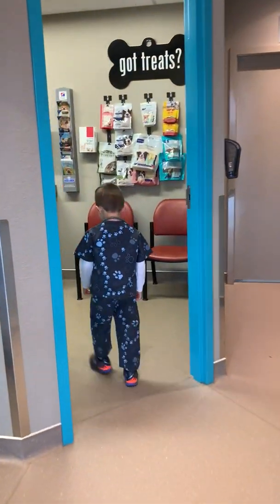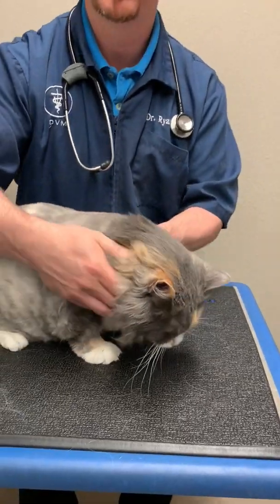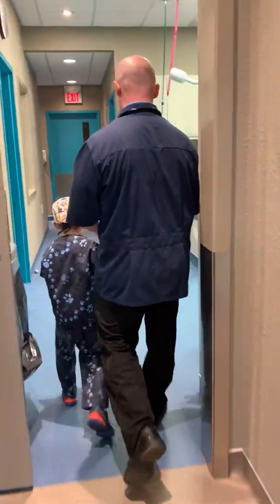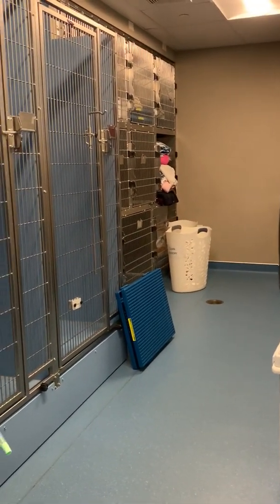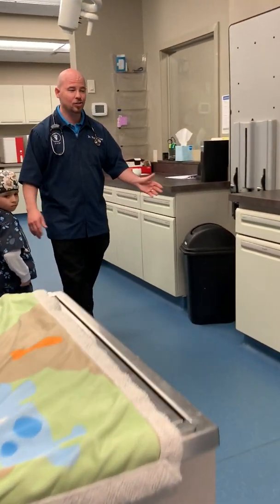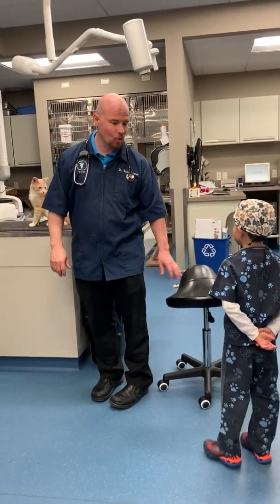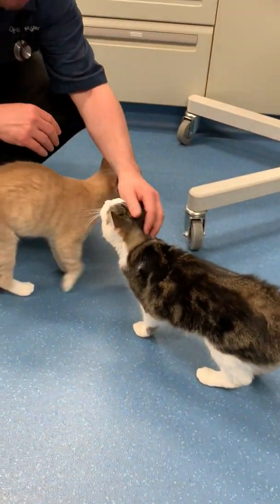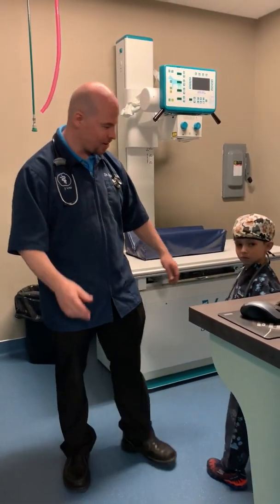Dog and Cat Hospital Virtual Field Trip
Enjoy this virtual field trip to the Red Deer Dog and Cat Hospital.  Thank you to Michael, Elive and Dr. Ryan Skinner!